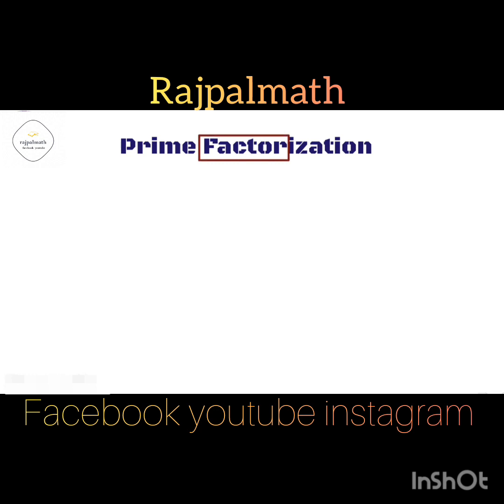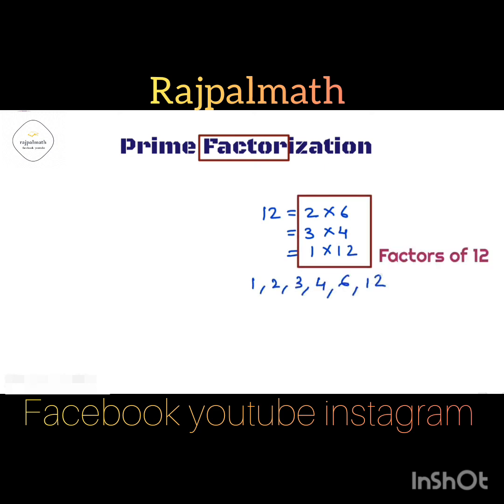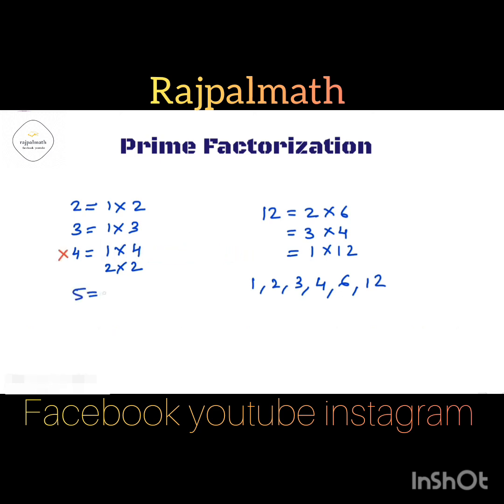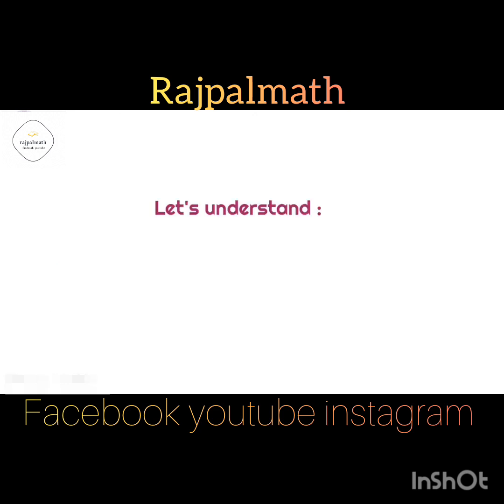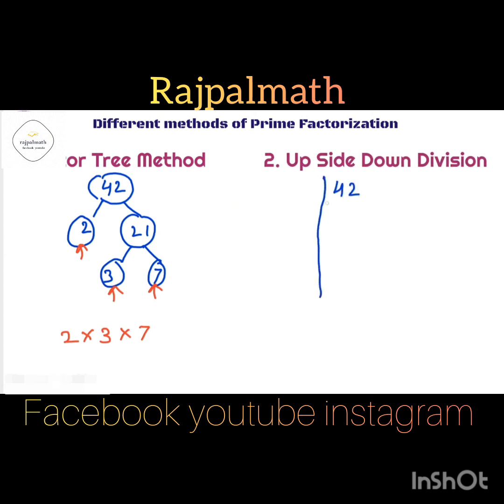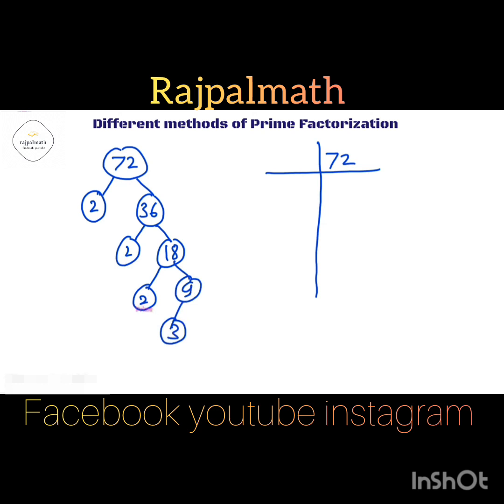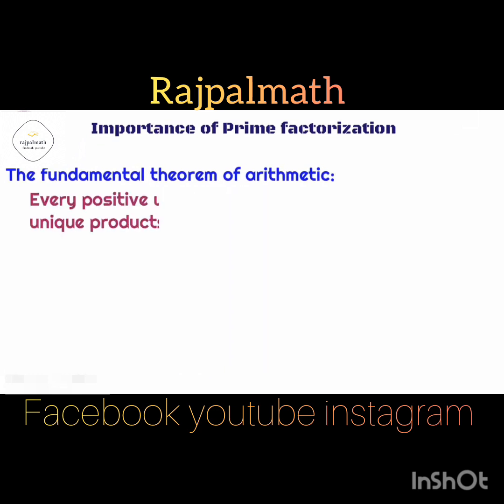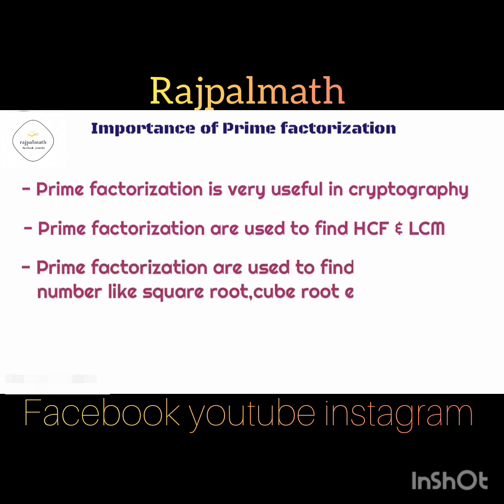Prime Factorization Methods | easy way to do | importance | Uses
Prime Factorization Methods easy way to find Prime Factorization in Seconds
most important trick useful in exams...

For more Shortcut tricks Notes Vedios Lessons Lectures  any type mathematics Assignment Help visit Rajpalmath at facebook youtube instagram